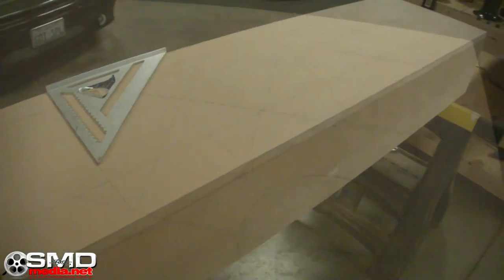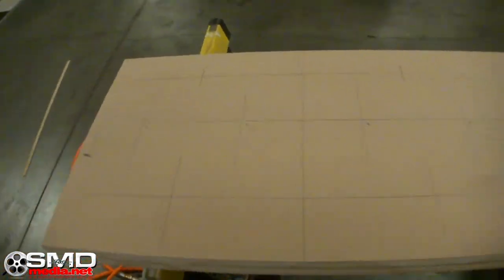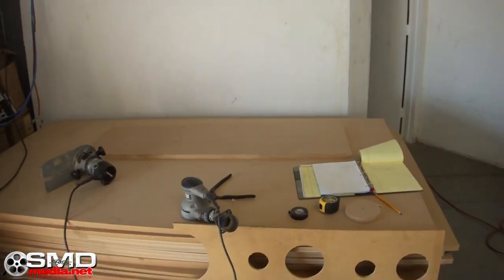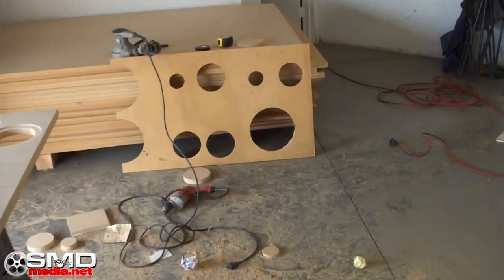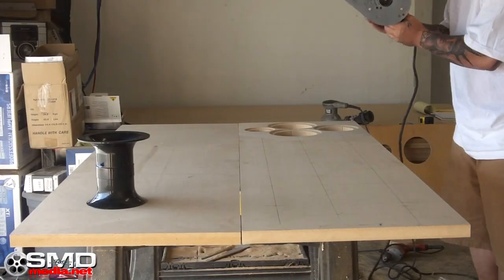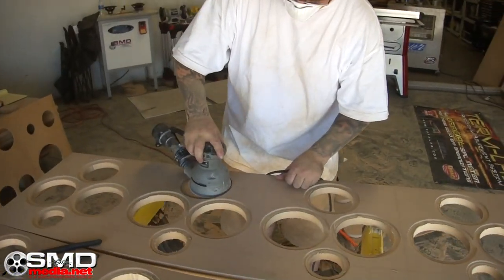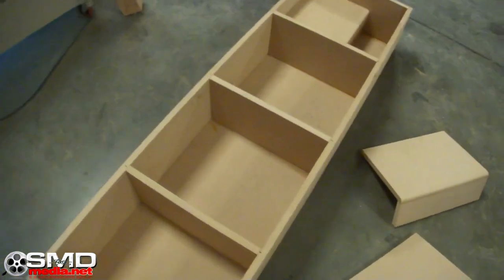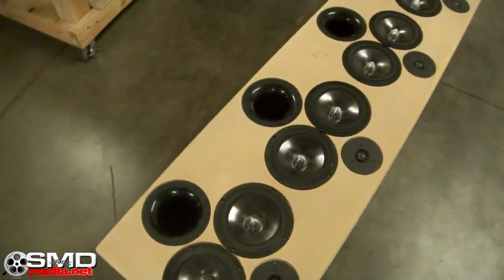Extreme Shop System - Towers (Build Vid 3) How to Cut Perfect Circles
this is an update to my project that i am working on.  It is a bunch of Crown amps powering a pair of towers.  The Towers EACH will have (8) 7" Ascendant Audio Carbon mids, (4) Morel Tweeters and 1 Ascendant Audio SMD 18" woofer.

Anyway, this is not just a project update, i also show you how to use a Jasper Circle Jig and Router to make perfect, countersunk Circles. in case you want to try this yourself. Check out the video before this to see what kind of power i will be running! Its a lot!